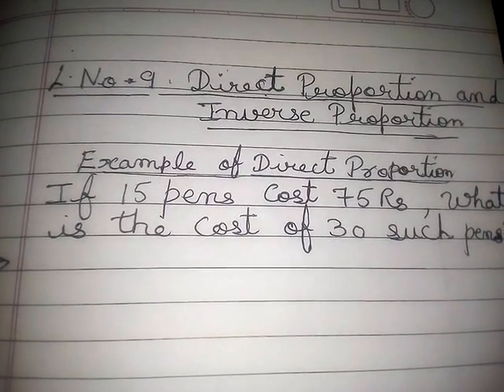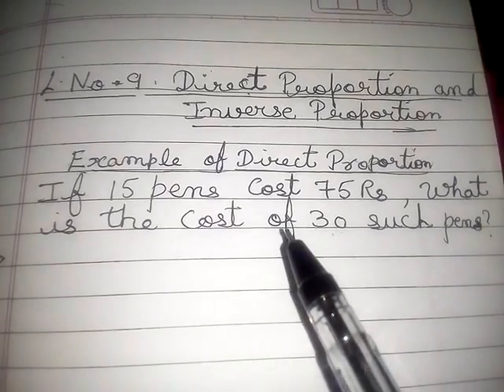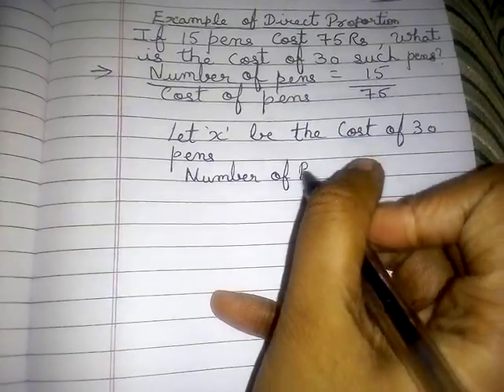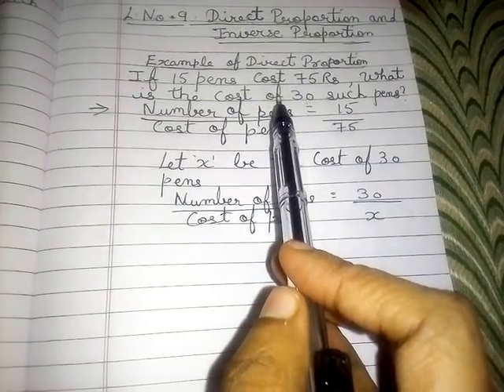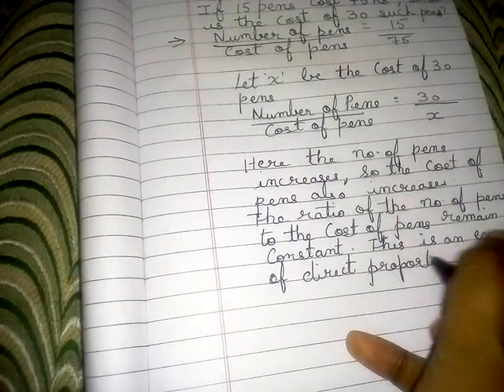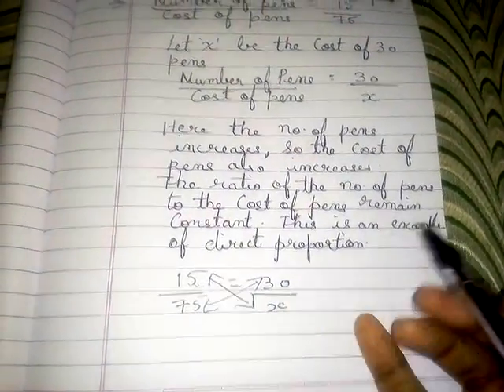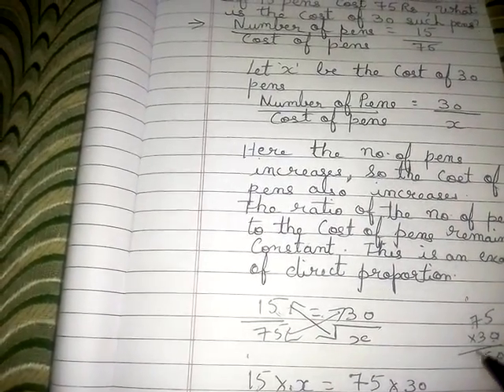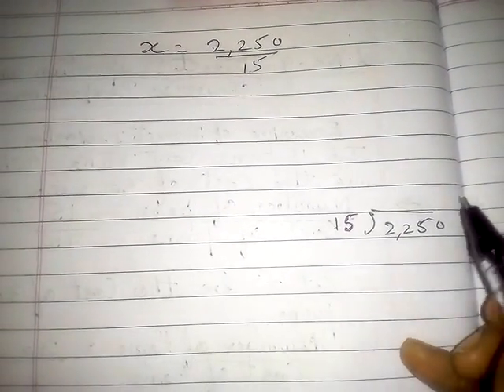Class 7 Maths | L.no.9 Direct Proportion and Inverse Proportion | Example of direct proportion